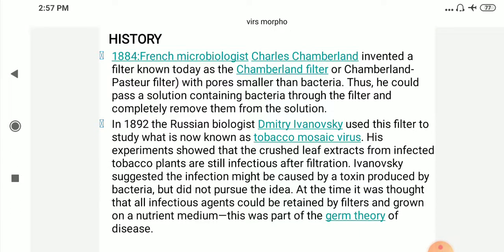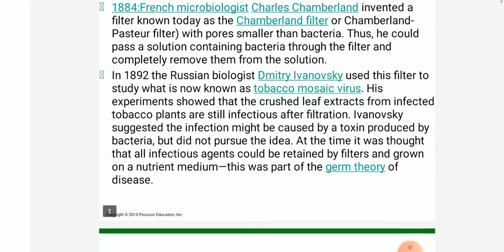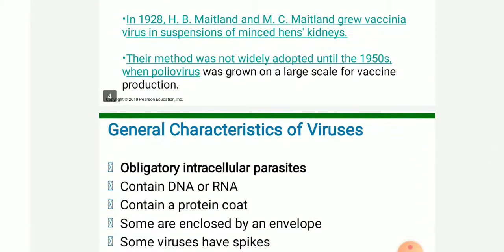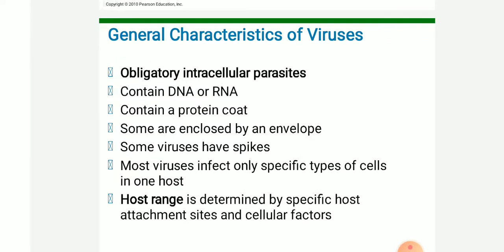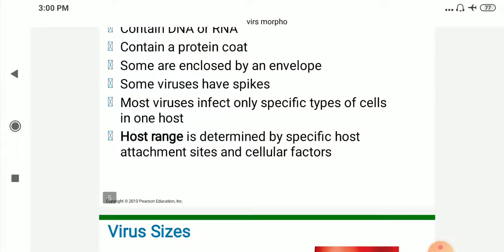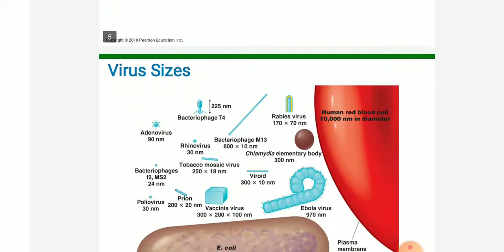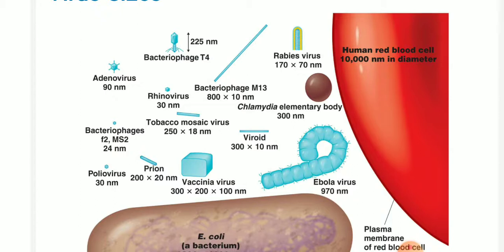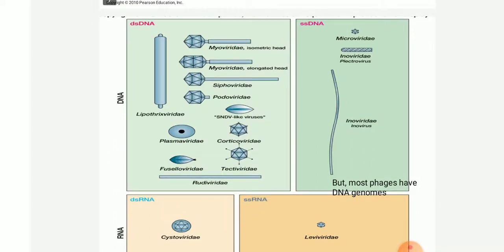I B.Sc : Botany - Virus general account lecture by Dr. Vinayaka K. S.